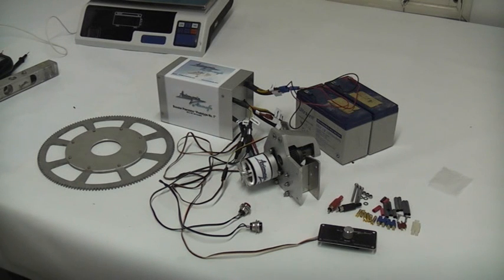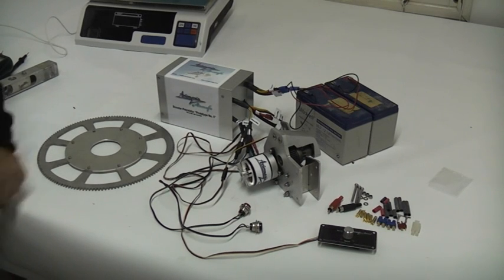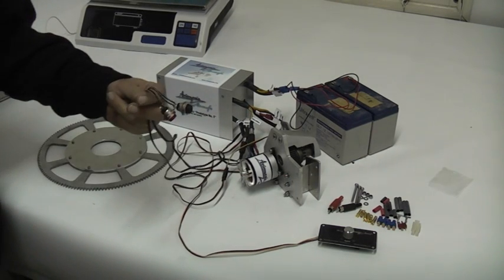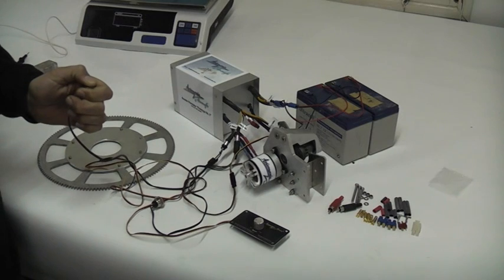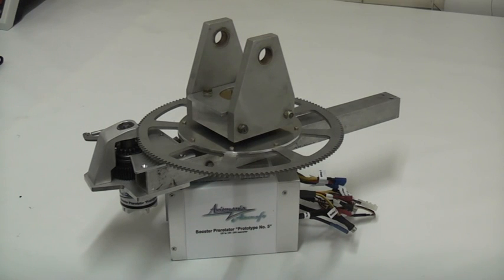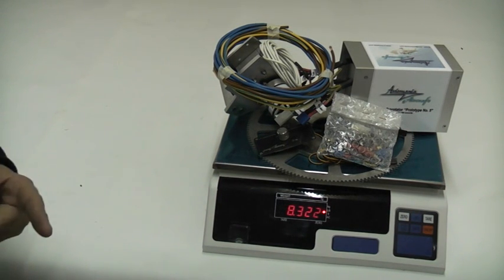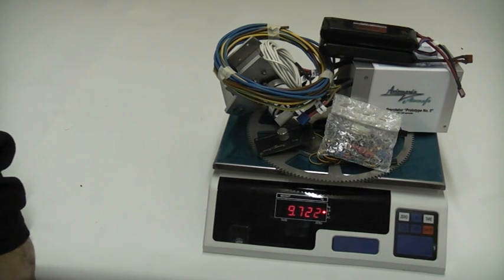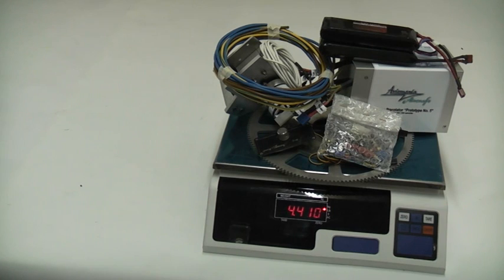Aviomania Presenting the Booster prerotator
A descriptions of how the worlds lightest effective prerotator works, its benefits and options.